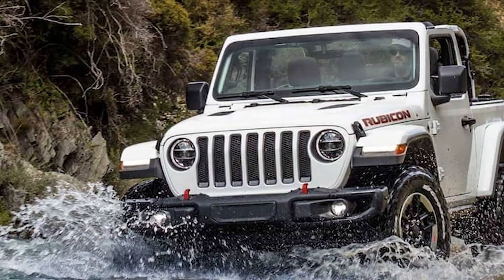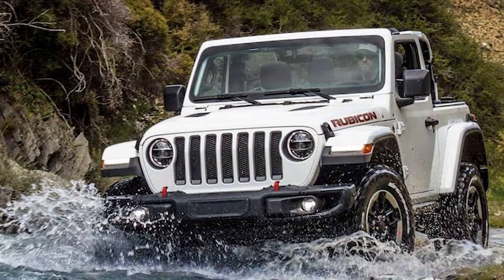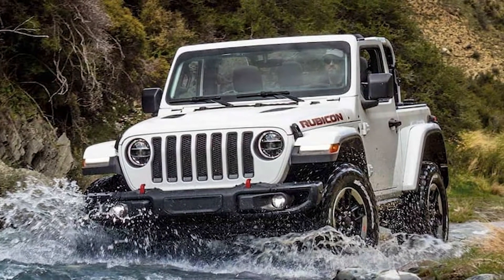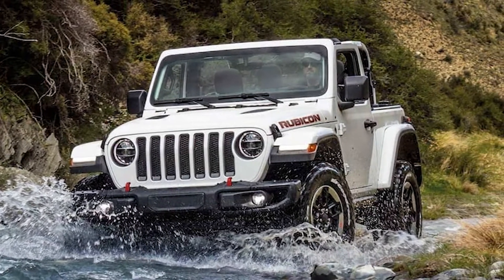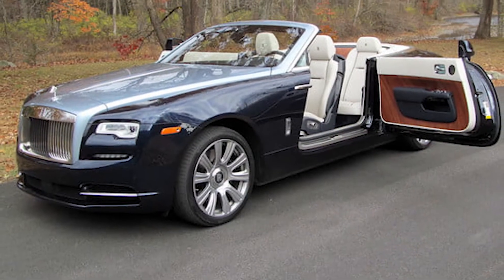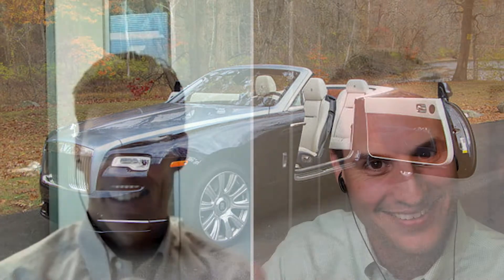Choosing the Right Investment Vehicles to Save for Retirement | Financial Symmetry, Inc.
So you’ve maxed out your 401k. Now what? It’s at this point where you feel like you’re doing a lot of the right things to save for retirement, but you’re not sure where to go next.

In this episode, we explore a framework for deciding where to save more if you’ve reached the limit in you 401K. You’ll learn what each type of account is used for, how you should save in each one, when is the best time to save, and how to withdraw.

Financial Symmetry is a Registered Investment Advisor in Raleigh, NC. You should consult with appropriate tax and financial advisors for advice specific to your situation.